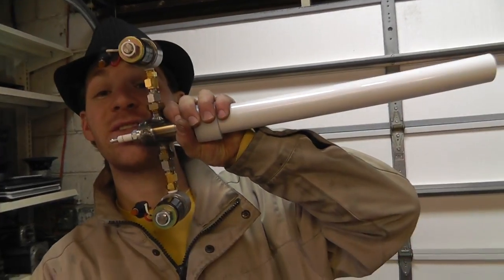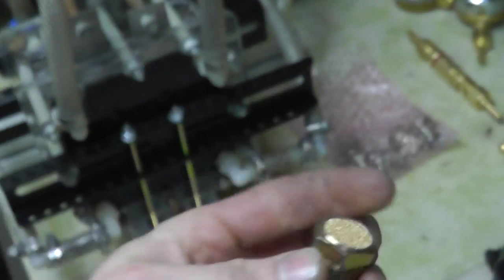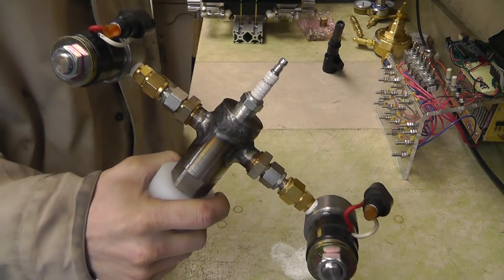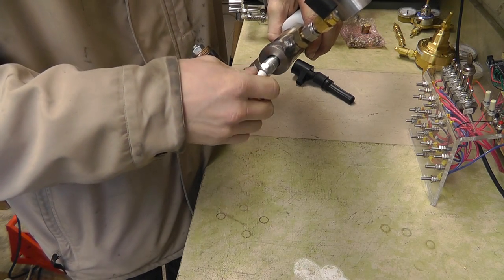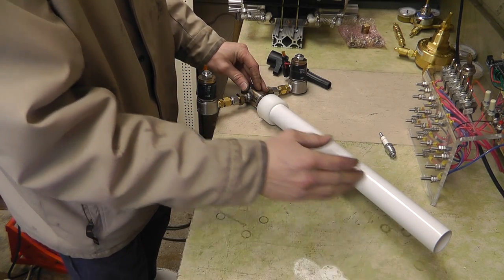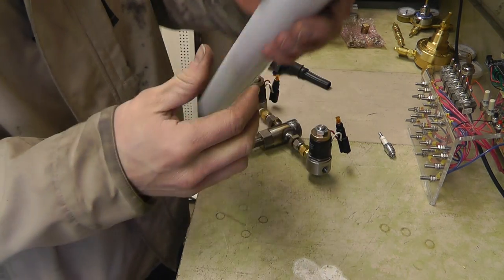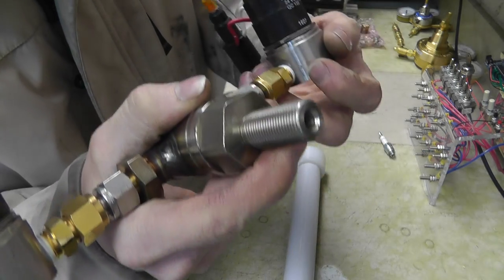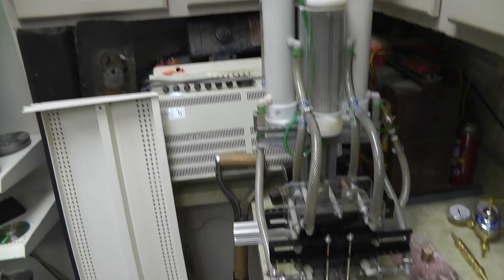You Make The Name, ***Update*** You Wont Want Miss This One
Show time 00:00 hrs central Monday. So that's Sunday night...

You can watch me live on Justin.TV/RWGresearch

and watch it live there by clicking on the Justin.Tv button

Thanks!!! ~Russ